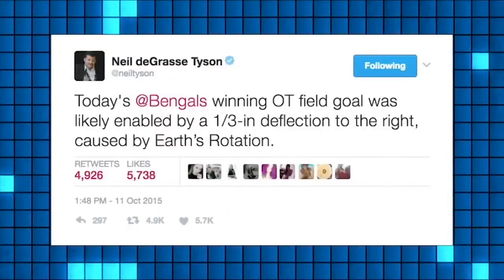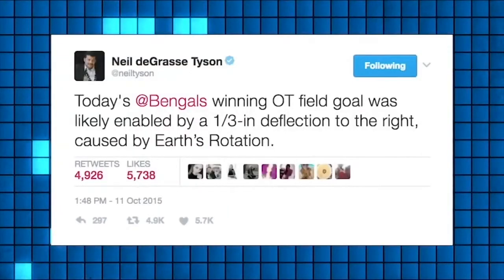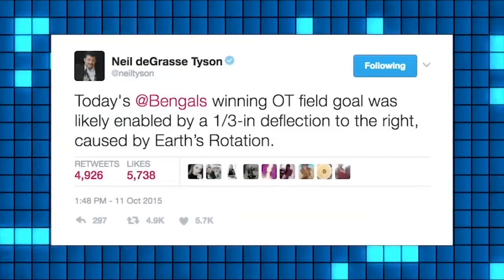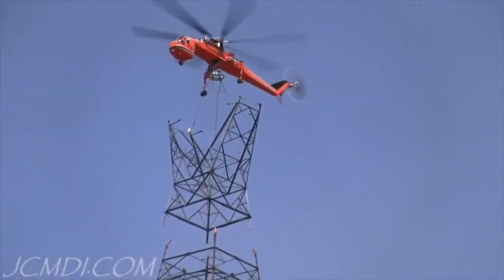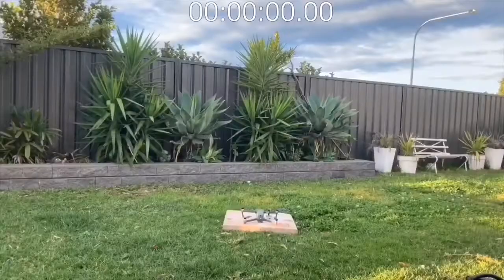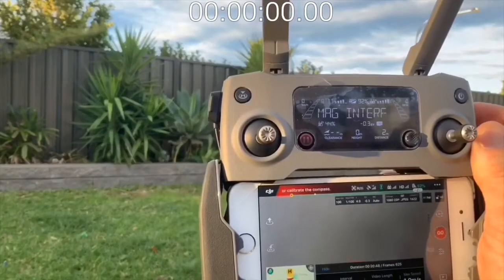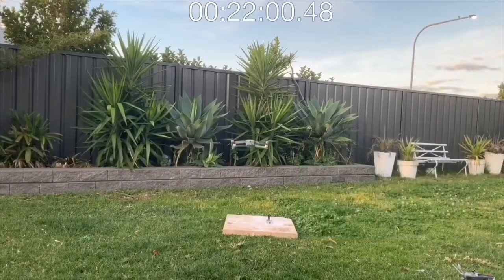Earth Does NOT Spin!